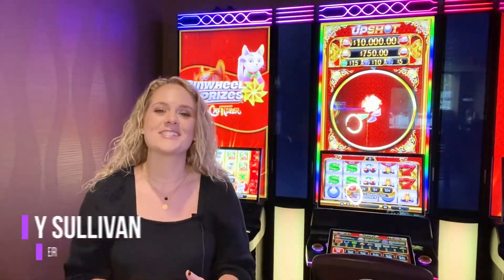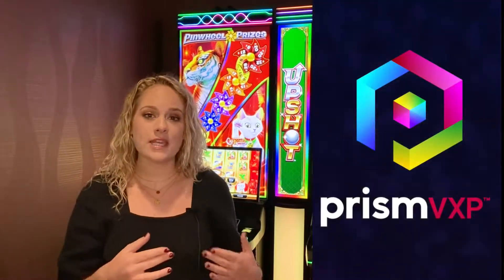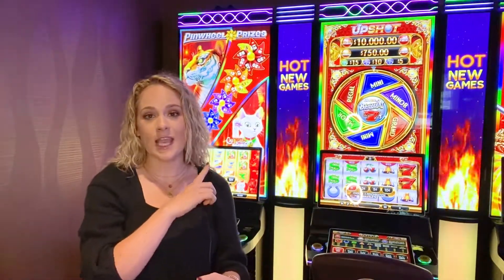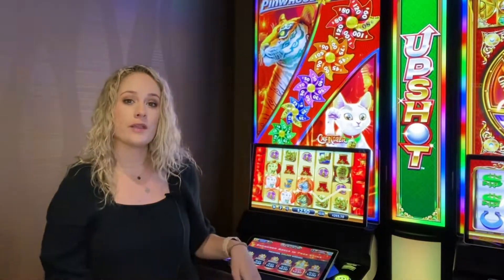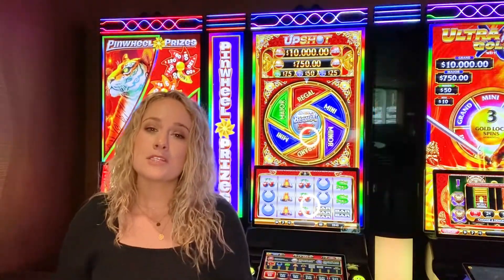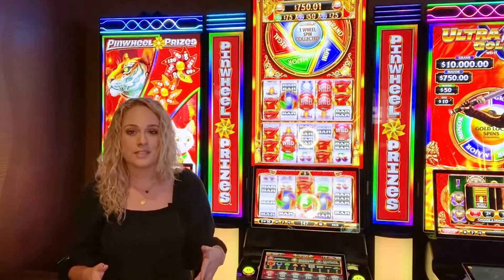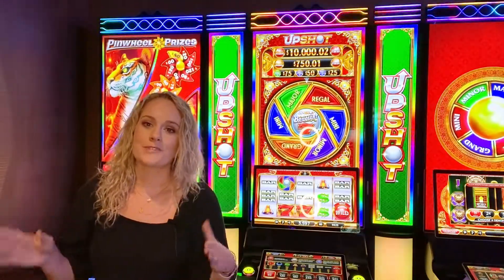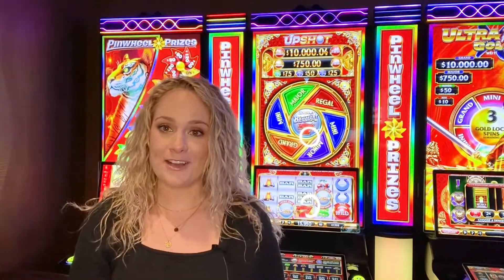INCREDIBLE INSIDER: Introducing Prism VXP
Marketing Manager Kelsey Sullivan introduces Incredible Technologies' latest slot innovation, unlike anything on casino floors today. Tune in to learn all about the G2E 2021 debut product: Prism VXP.